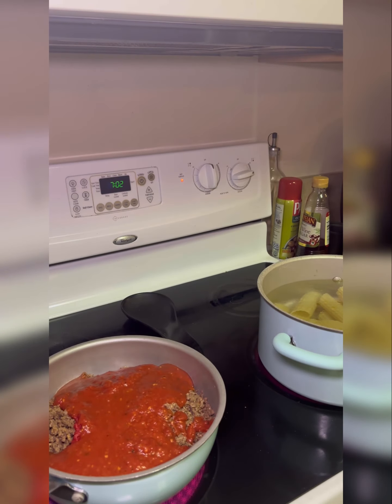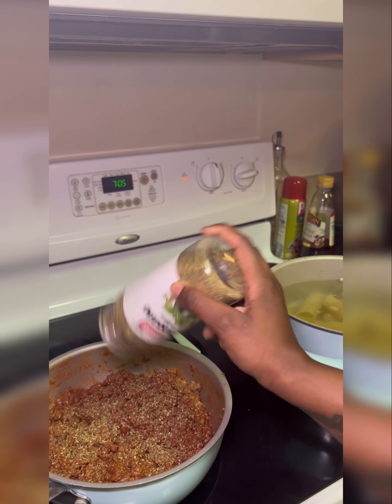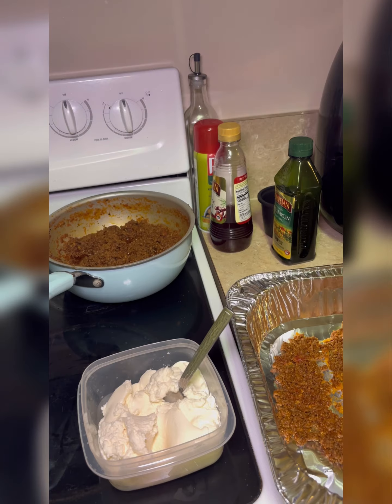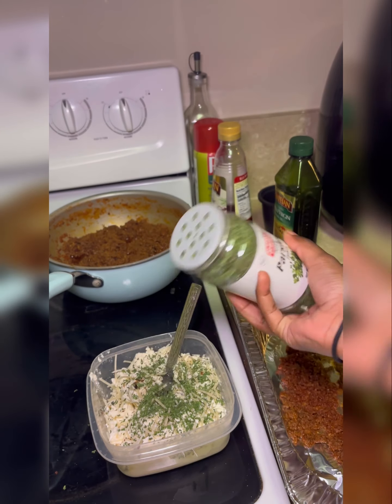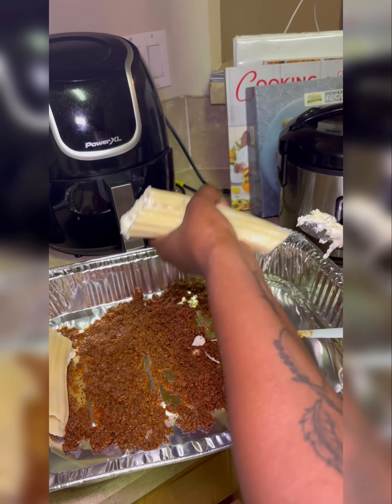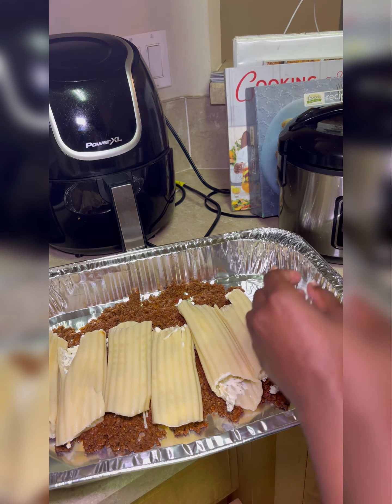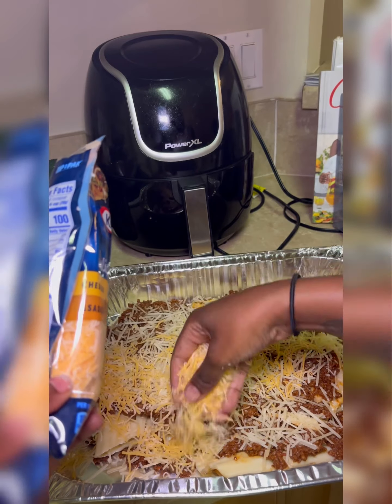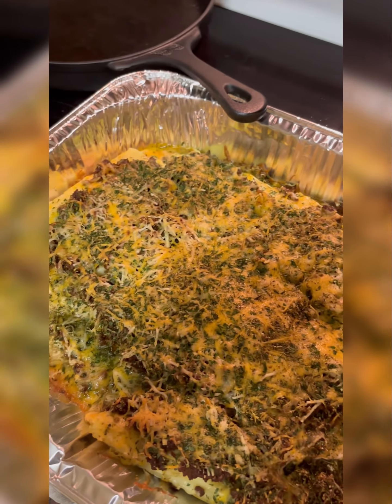Dinner Time Delight: How To Make Manicotti Like A Pro!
Click the links to Follow me on all social media platforms 👉🏾